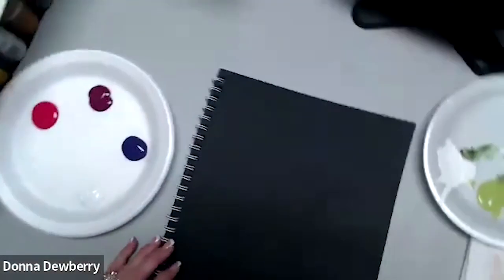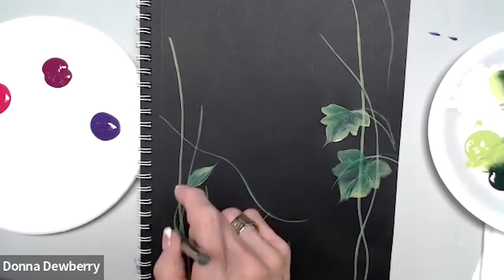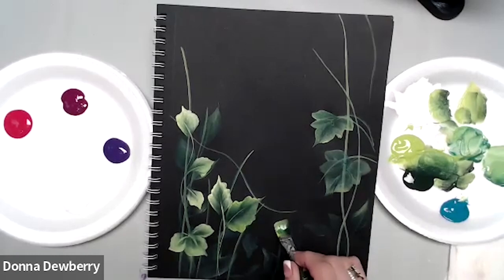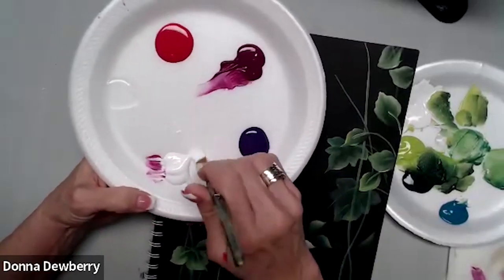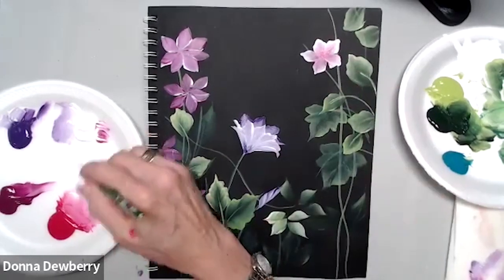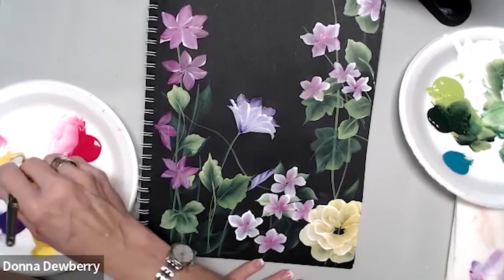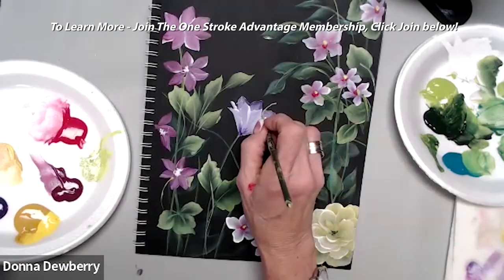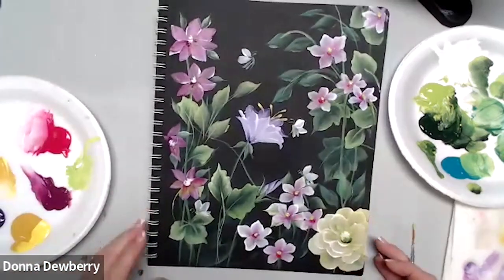Learn to Paint One Stroke - Relax and Paint With Donna - Flowers & Butterflies | Donna Dewberry 2022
Learn to Paint with me - Donna Dewberry.  Enjoy this fun and relaxing time with me just painting stress free!  Let's do some free-style stroke work today.  Creating some flowers, leaves, vines and butterflies using simple strokes and flat brushes.